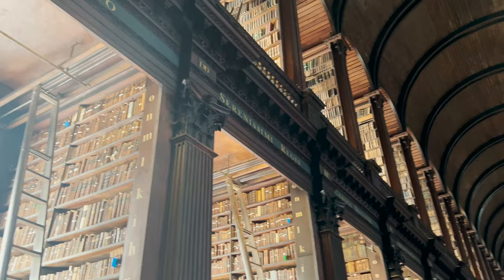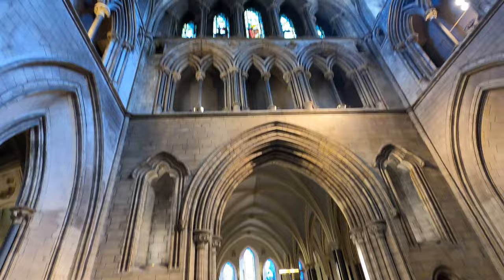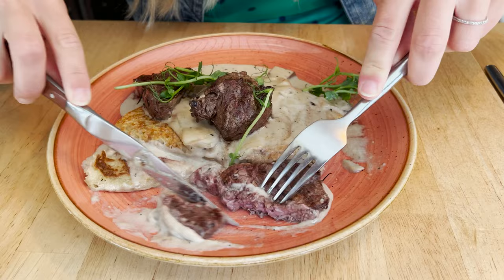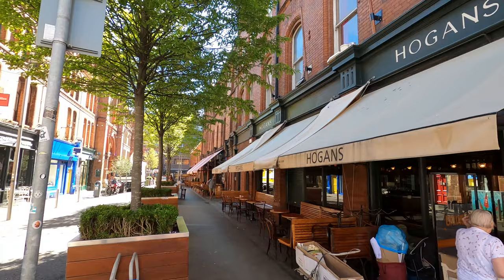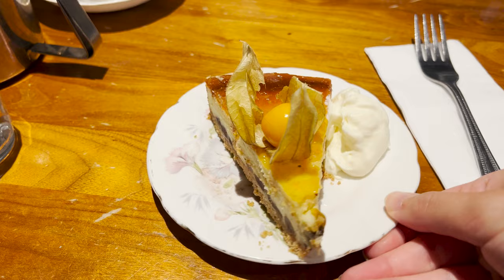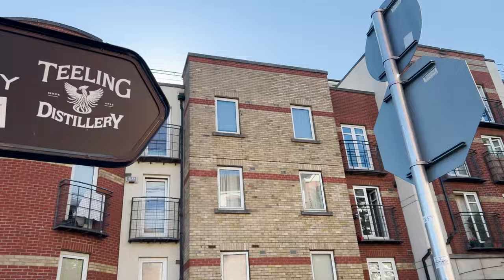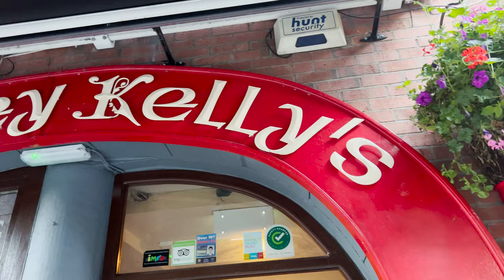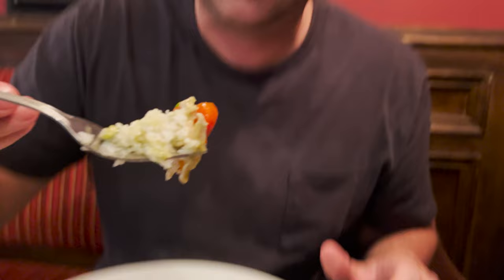Dublin, Ireland Food Tour | Eating Irish Food (Boxtys, Irish Stew & Fish & Chips)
Dublin is the capitol city of Ireland and home to amazing Irish eats. We stopped in at several of Dublin's popular restaurants to eat our way though the largest city in Ireland.

Here are some popular Irish dishes:

Irish Stew: A hearty stew made with lamb, potatoes, carrots, onions, and sometimes other vegetables.
Boxty: A traditional Irish potato pancake made with grated potatoes, flour, and milk.
Colcannon: A dish made from mashed potatoes and kale or cabbage, usually served with butter.
Coddle: A dish made with sausages, bacon, potatoes, and onions cooked together in a broth.
Soda Bread: A traditional Irish bread made with flour, baking soda, salt, and buttermilk.
Shepherd's Pie: A dish made with ground lamb or beef, vegetables, and mashed potatoes.
Black Pudding: A type of sausage made with pig's blood, oats, and spices.
Bangers and Mash: A classic British and Irish dish made with sausages and mashed potatoes.
Irish Breakfast: A hearty breakfast typically including eggs, bacon, sausages, black and white pudding, tomatoes, and baked beans.
Guinness Stew: A beef stew made with Guinness beer, potatoes, carrots, and onions.

Dublin is the capital and largest city of Ireland. It is located on the east coast of Ireland, at the mouth of the River Liffey, and has a population of approximately 1.4 million people in the Greater Dublin Area.

Dublin is known for its rich history, vibrant culture, and friendly people. Some of its top attractions include:

Trinity College: Ireland's oldest university, founded in 1592, which houses the famous Book of Kells.
Guinness Storehouse: A museum and visitor center dedicated to the famous Irish beer, located at the St. James's Gate Brewery.
St. Patrick's Cathedral: The largest church in Ireland, founded in 1191, and the final resting place of Jonathan Swift, author of Gulliver's Travels.
Temple Bar: A popular area of Dublin known for its lively pubs, live music, and street performers.
Dublin Castle: A historic castle and former residence of the British monarchy in Ireland, now used for state functions.
Phoenix Park: One of the largest urban parks in Europe, home to Dublin Zoo and the residence of the President of Ireland.

00:00 Dublin Food Tour
00:23 Two Pups Cafe, Liberties, Dublin
02:41 St Patrick's Cathedral, Dublin
05:30 Gallagher's Boxty House, Temple Bar, Dublin
11:00 Queen of Tarts, Dublin
16:18 Trinity College, Dublin
16:43 Book of Kells
18:06 Teeling Whiskey Distillery, Dublin
21:07 Darkey Kelly's, Dublin